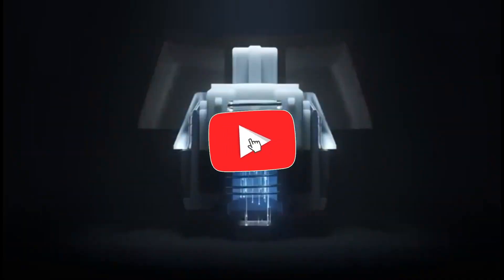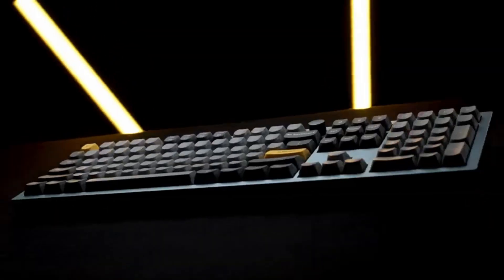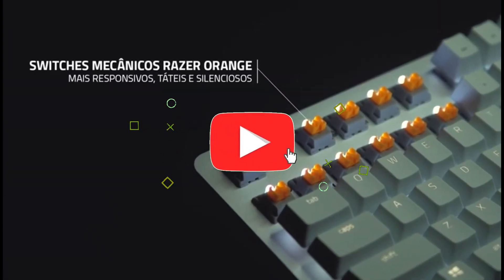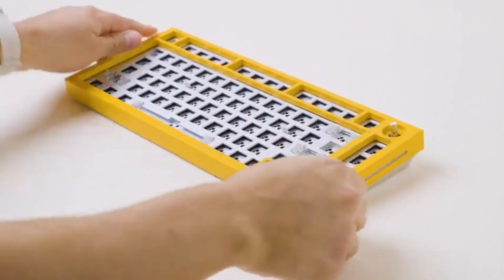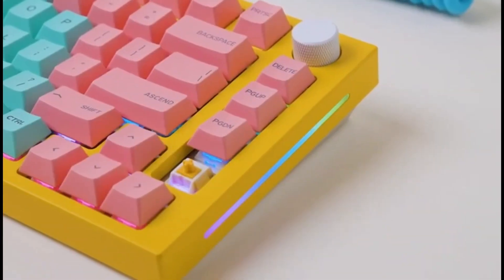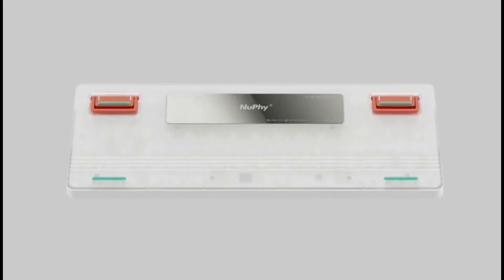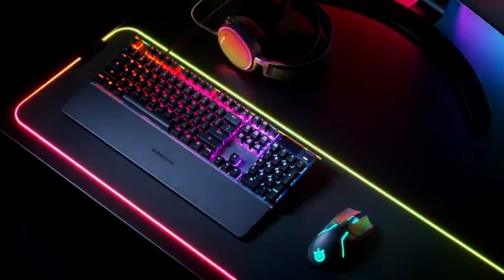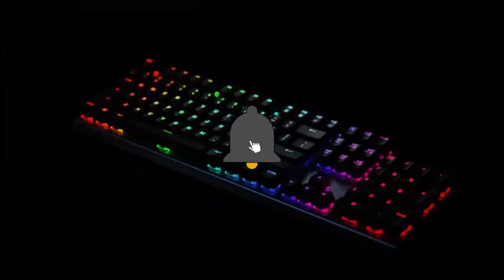Top 5 Best Mechanical Keyboard of 2024 My Dream Mechanical Keyboard is Finally Here!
➜ Links to Top 5 Best Mechanical Keyboard of 2024 we listed in this video:

Looking for the Top 5 Best Mechanical Keyboards in 2024? Look no further! In this video, I'll be revealing the top 5 mechanical keyboards of 2024 that will take your typing game to the next level. From lightning-fast key response to customizable RGB lighting, Best Mechanical Keyboards in 2024 are built to enhance Best Mechanical Keyboards in 2024 and elevate your gaming sessions. Don't settle for mediocre typing experiences - Best Mechanical Keyboards in 2024 the best mechanical keyboards on the market today and upgrade your Best Mechanical Keyboards in 2024 to type with precision and style like never before!

Table of Contents:
0:00​​​​ - Top 5 Best Mechanical Keyboard of 2024
1:11​​​​ - Top 5 Best Mechanical Keyboard in 2024
2:05​​​ - 5 Best Mechanical Keyboard in 2024
2:55​​​​ - 5 Best Mechanical Keyboard of 2024
4:10​​​ - Best Mechanical Keyboard of 2024
5:20​​​​ - Best Mechanical Keyboard in 2024
6:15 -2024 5 Best Mechanical Keyboard
7:01 - The 5 Best Mechanical Keyboards 2024
8:11 - The 5 Best Mechanical Keyboards of 2024
9:15 - The Best Mechanical Keyboards for 2024

Top 5 Best Mechanical Keyboard of 2024
Top 5 Best Mechanical Keyboard in 2024
5 Best Mechanical Keyboard in 2024
5 Best Mechanical Keyboard of 2024
Best Mechanical Keyboard of 2024
Best Mechanical Keyboard in 2024
2024 5 Best Mechanical Keyboard
The 5 Best Mechanical Keyboards 2024
The 5 Best Mechanical Keyboards of 2024
The Best Mechanical Keyboards for 2024